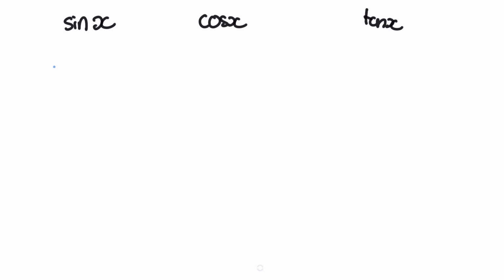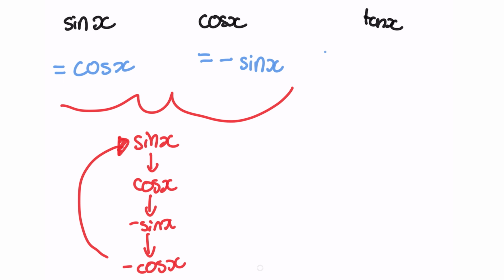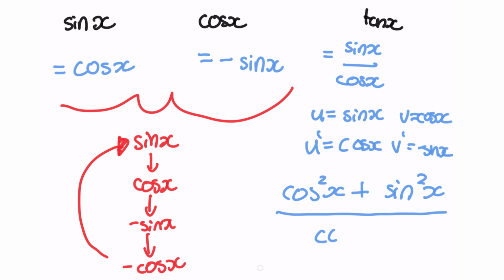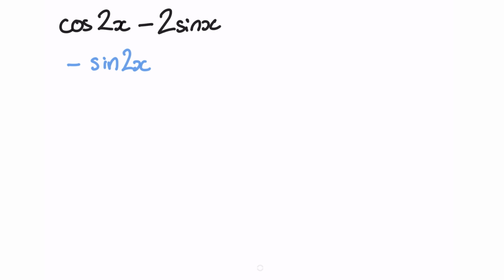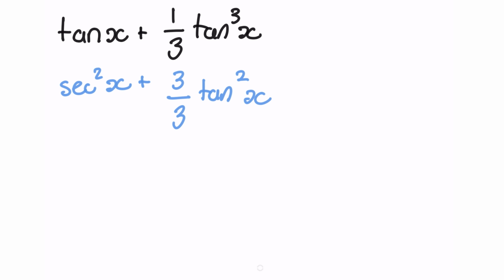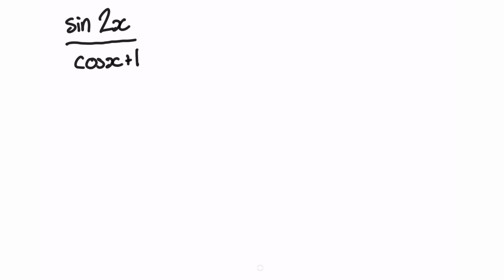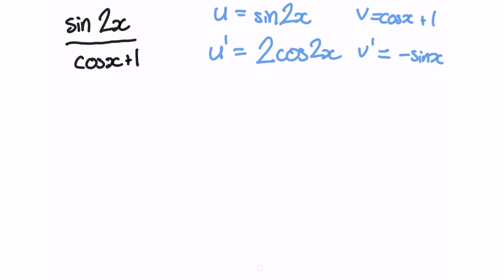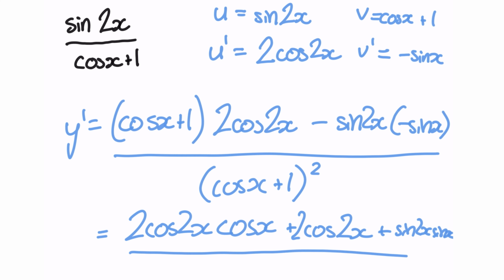Derivatives Of Trigonometric Functions For Beginners | Lecture Lane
Today, we use calculus on trigonometric functions of all shapes and sizes. If you're new to derivatives, you'll be sure to be a pro by the end of the video!

Whether you are studying in the the UK for your GSCEs, the US for your SATs, Australia for your HSC, we've got you covered for all your mathematical and scientific questions. If you're in primary school and want to cover basic arithmetic, we've got you too!